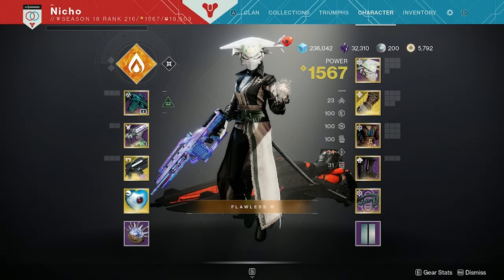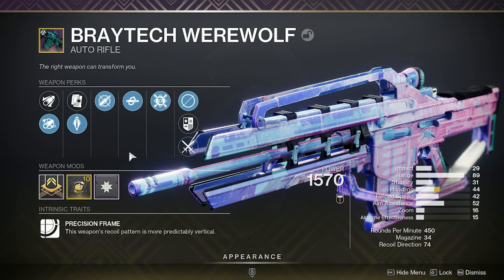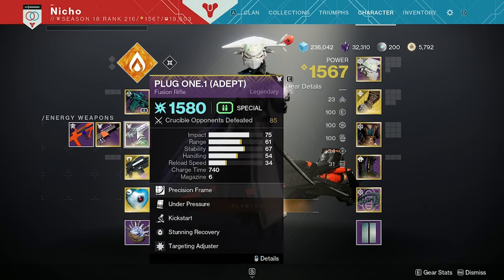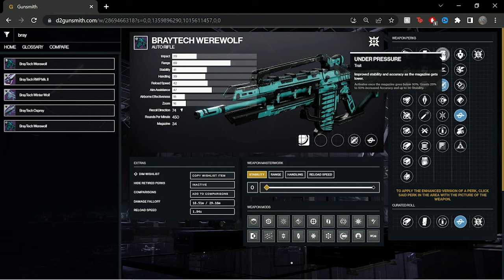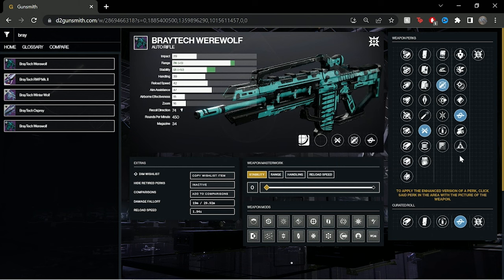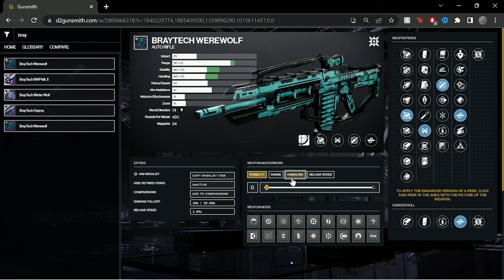This Auto Rifle is so good I broke my keyboard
L my keyboard

If you liked this video I would appreciate a sub... thanks!

BRAYTECH WEREWOLF
Search Party
Kill Clip
Dynamic Sway Reduction
Armor-Piercing Rounds
Full Bore

Discord Nicho#8512